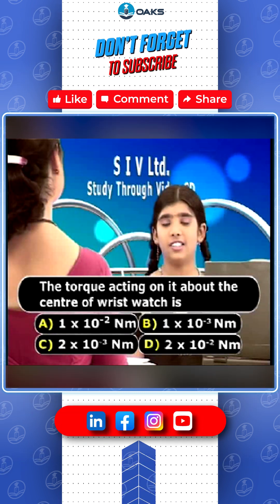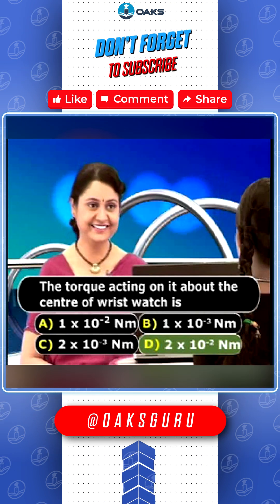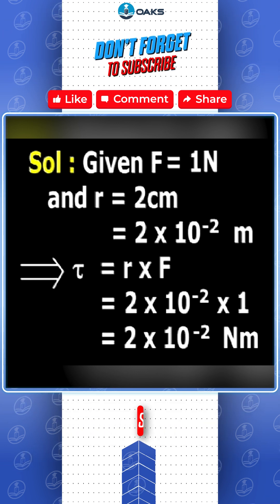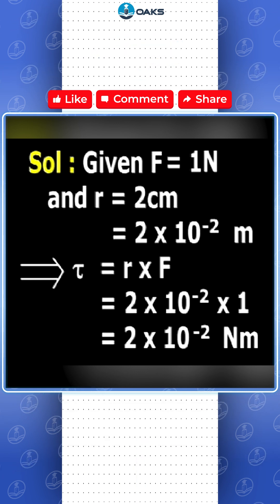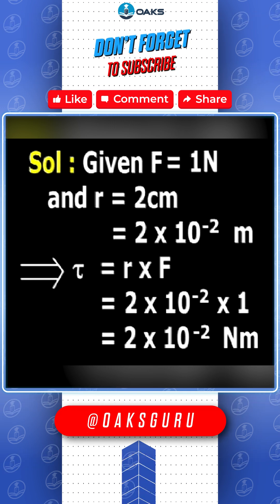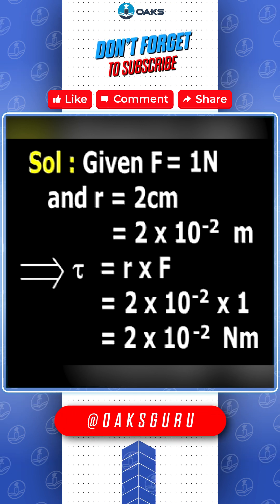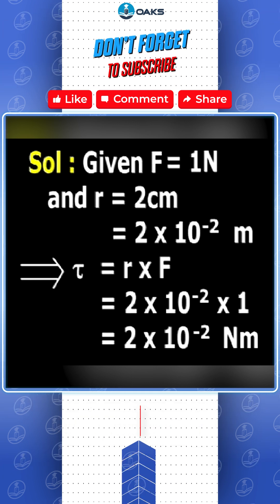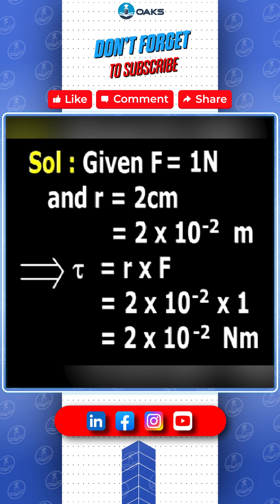principle of moments & simple machines 03 || IIT&JEE Questions NO 01 || IX Class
🔥 Challenge your physics skills! Here’s an IIT & JEE-level question on the Principle of Moments & Simple Machines. Learn how to solve torque, levers, pulleys, and gears problems efficiently.
📌 Watch till the end for step-by-step solutions & shortcuts!